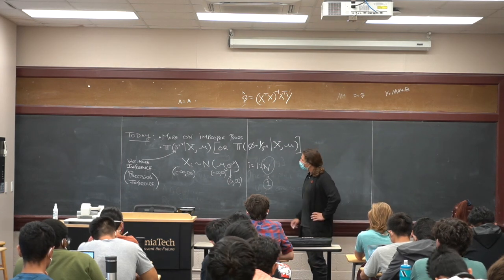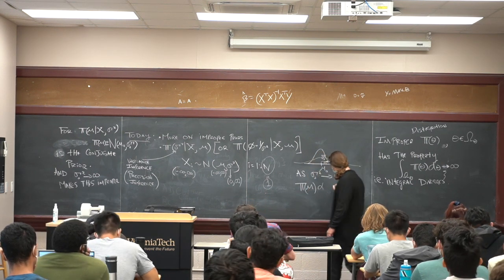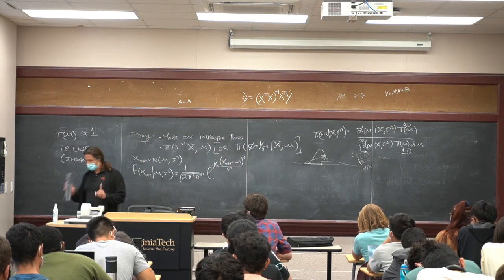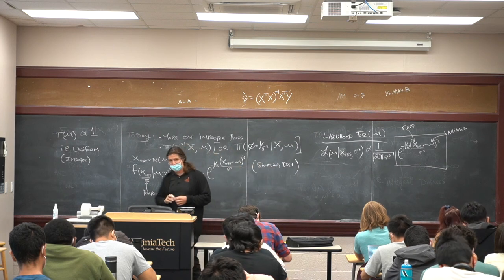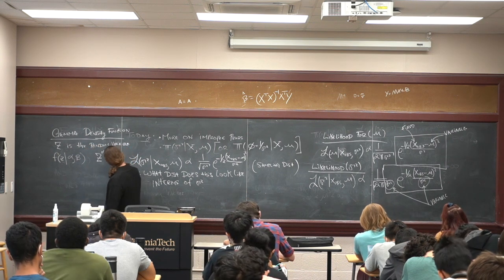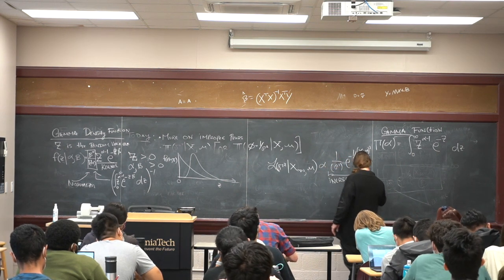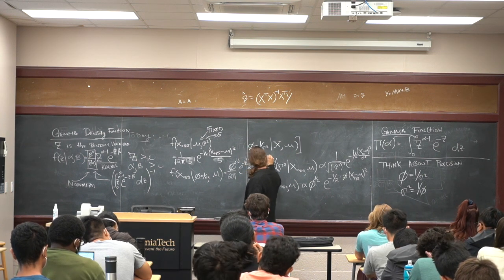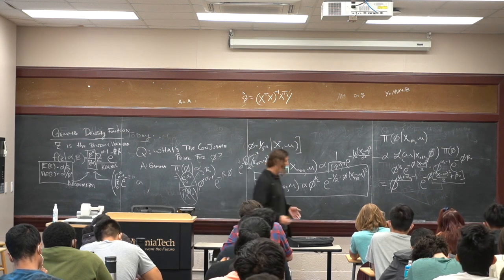Bayesian Statistics 09132021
1) More on Improper Priors
2) Conditional Precision (Inverse-Variance) Posterior
-Conjugate Analysis
-Discussion about Gamma Distributions and Gamma Functions